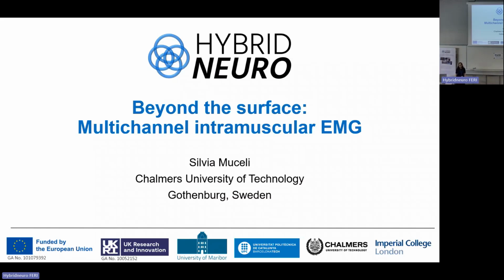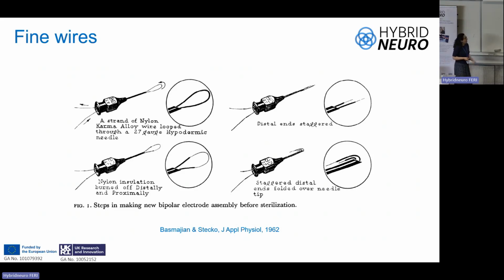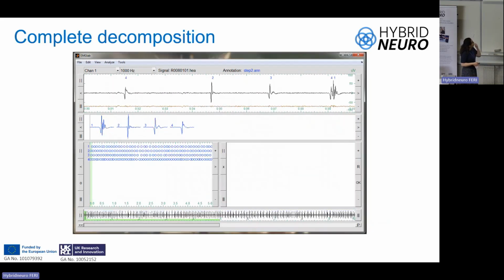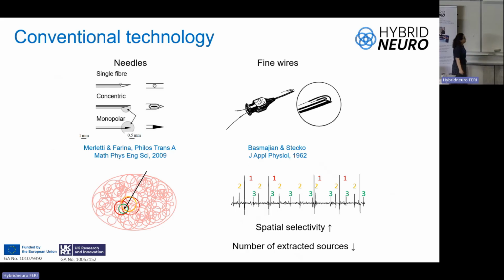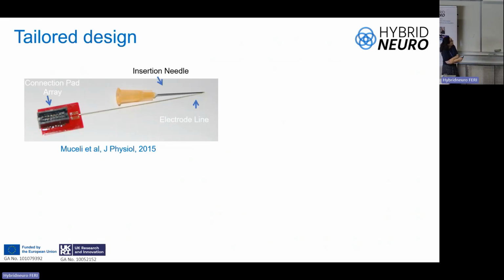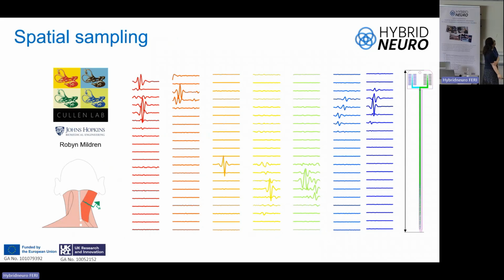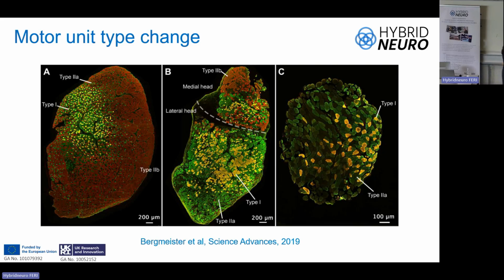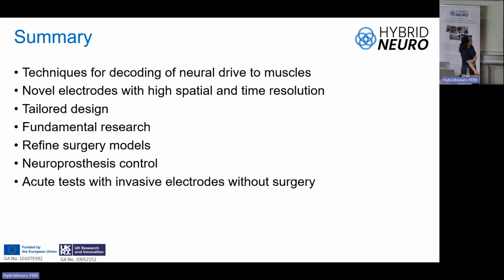Beyond the surface: Multichannel intramuscular EMG - Silvia Muceli - HNI24 Presentation 10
Video recording of a presentation titled "Beyond the surface: Multichannel intramuscular EMG" presented by Silvia Muceli. This presentation was part of the HybridNeuro project's Summer School on Hybrid Neural Interfaces (HNI24), which was held at University of Maribor, Slovenia, from July 8th to 12th 2024.